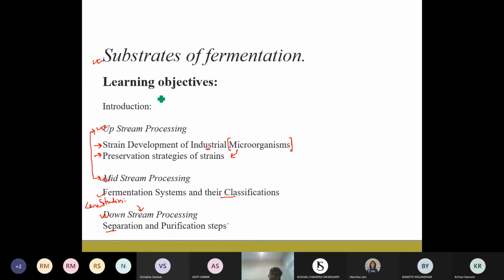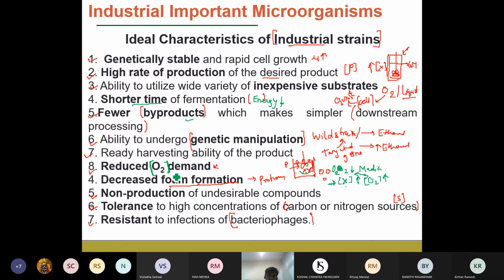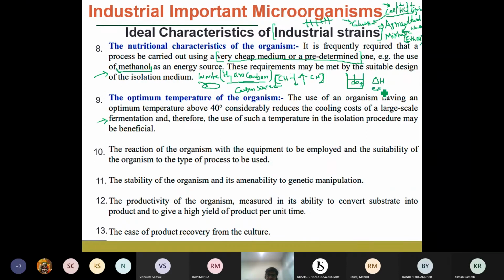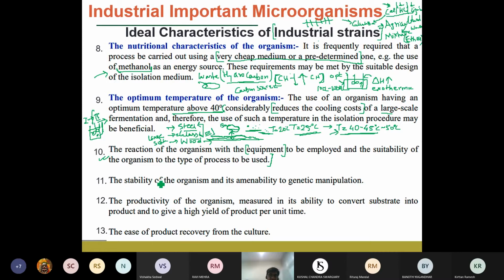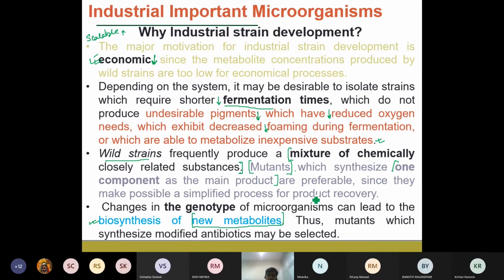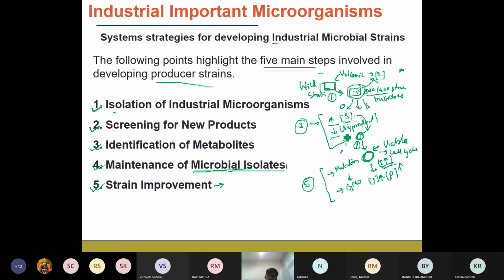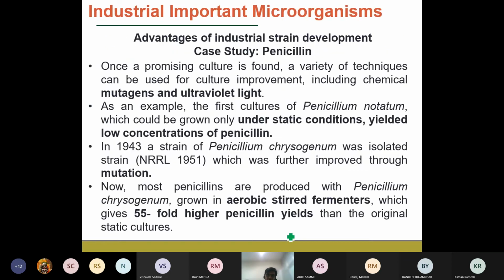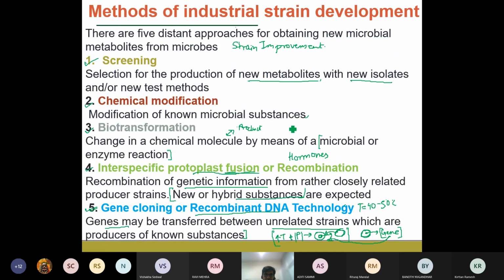Bioprocess technology 18 aug 2021